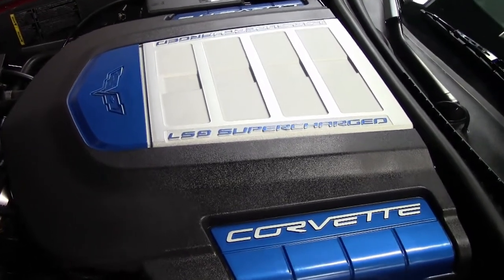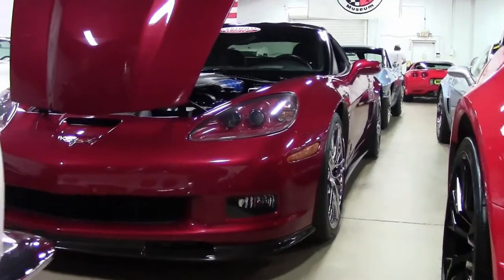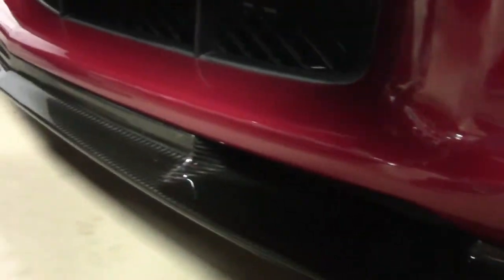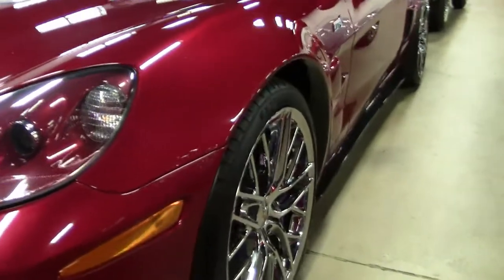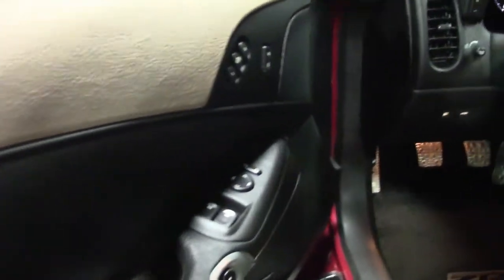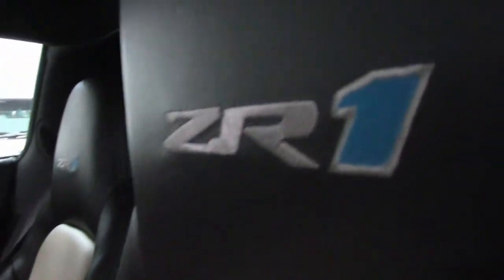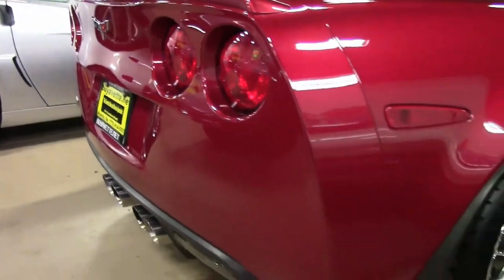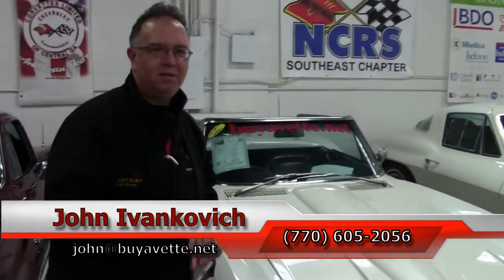2010 Corvette ZR1 3ZR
2010 Corvette ZR1 3ZR For Sale

Crystal Red exterior, Ebony/Cashmere interior.

638hp supercharged LS9 engine, 6 speed manual transmission, posi rear-end.

Factory features include the $10,000 3ZR Preferred Equipment Group (leather-wrapped door panels and dash, bias-pattern console finish, dual power heated sport seats with airbags, memory package, tilt-n-tele, universal garage door transmitter, Bluetooth package), Bose CD/XM/MP3 stereo with Navigation and steering wheel controls, chrome wheels, F55 Magnetic Selective Ride Control, chrome wheels, OnStar, Heads Up Display, dual zone electronic climate control, electric rear hatch pull-down, keyless entry and start, HID headlights, fog lamps, power windows, power locks, power steering, power brakes, power mirrors, tilt, cruise control, ABS, traction control, Active Handling.

Coming with a clean Carfax and LOADED with options, this 2010 Corvette ZR1 shows 22,557 miles, and is in nice condition. This car's paint is vg, with a great shine. Clear protective film has been applied to the front bumper, headlights, front half of the hood and fenders, lower fenders, side mirrors, lower doors, lower quarter panels, lower rear bumper, and rocker panels. Factory chrome wheels are free of curb rash, and Continental Extreme Contact DW tires show an average of 9/32nds tread depth remaining in the front, and an average of 7/32nds remaining in the rear. The interior of this 2010 Corvette ZR1 shows good-vg factory leather seats and door panels, and vg steering wheel and center console. Other additions to this car include an aftermarket performance clutch, window tint, Lloyd floor mats with ZR1 logo embroidery, pedal covers, and a "Mild2Wild" remote fob for the factory Dual Mode Exhaust. This car features a corrosion-free subframe, has been fully serviced, and all instrument gauges, lights, turn signals, brakes, engine, transmission and rear-end are all in good operating condition. Please do not assume that this is an average condition Corvette, as Buyavette specializes in "hand-picked Corvettes" that are loaded with expensive factory options. All of our Certified Corvettes are way above average condition for the miles. In addition, they are all fully serviced. Consider that sellers rarely spend money getting full service before offering their car for sale. Dealers typically only wash the car before offering it for sale. We however adhere to strict quality control standards when purchasing, as well as inspections and service. All Certified Corvettes are fully serviced and ready to enjoy. 22K Miles.